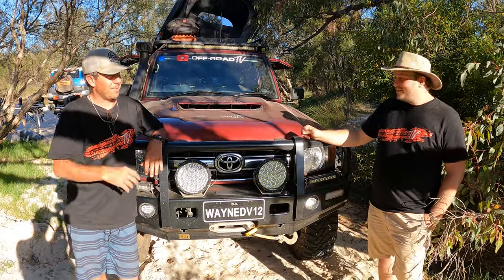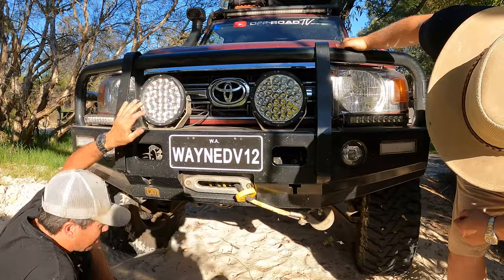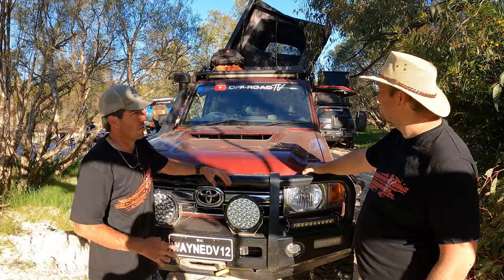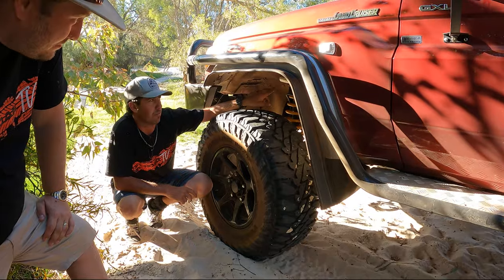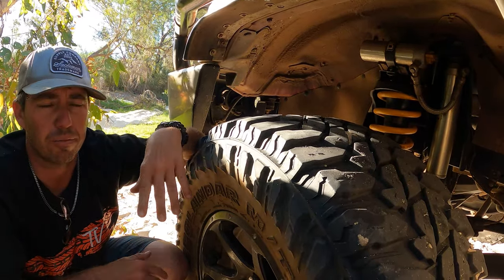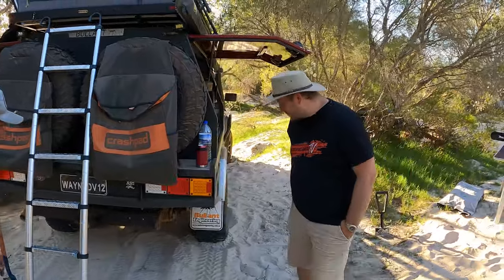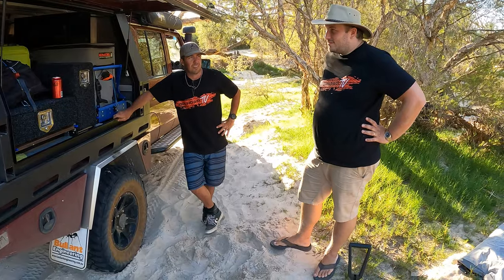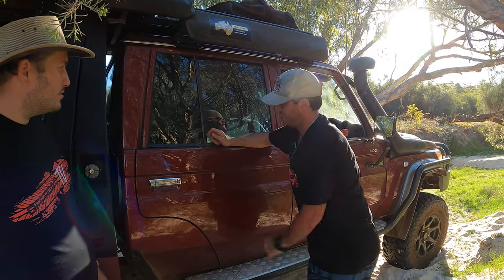Our Rigs: Wayne's Toyota 79 Series on Portals | Rig Rundown | Too Many Flies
Join Wayne and Jake and a Million Flies on a detailed walkthrough of our Toyota LandCruiser 79 Series. There is no place this monster can't get to!